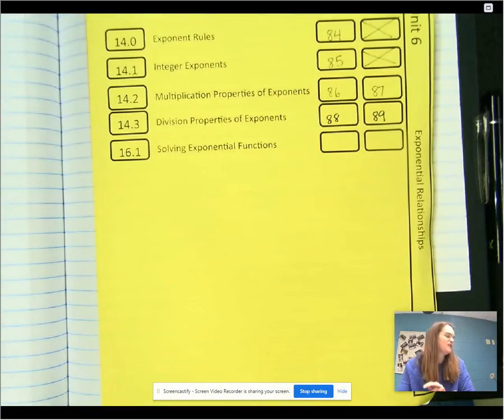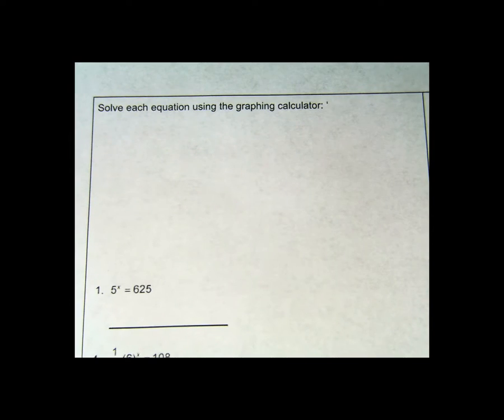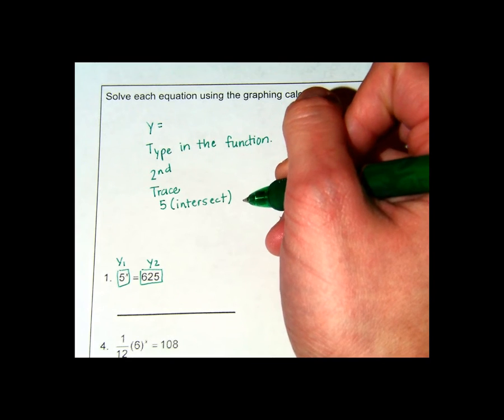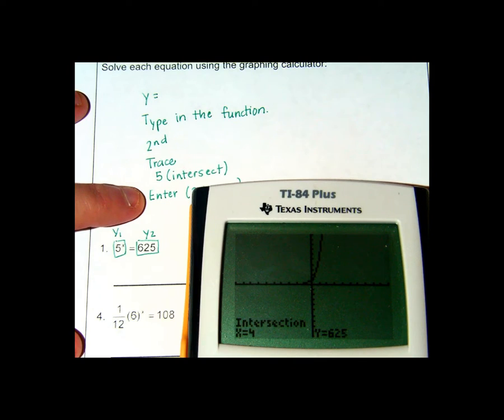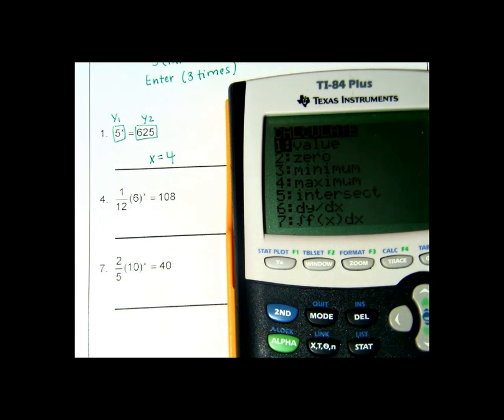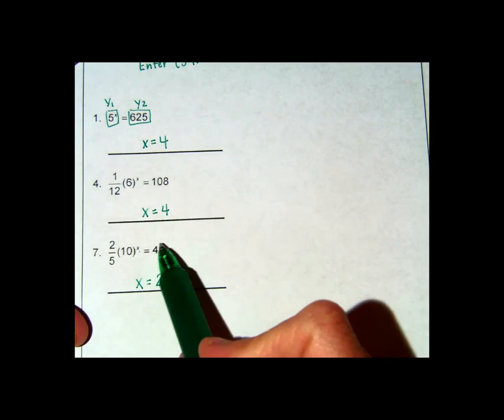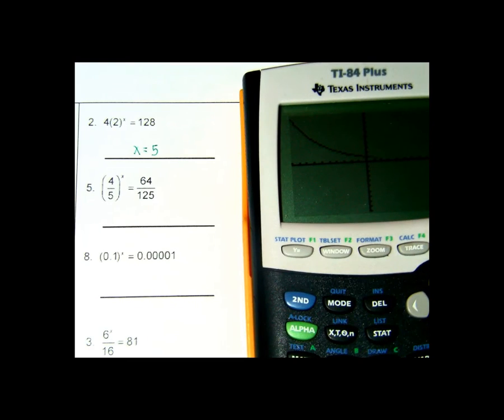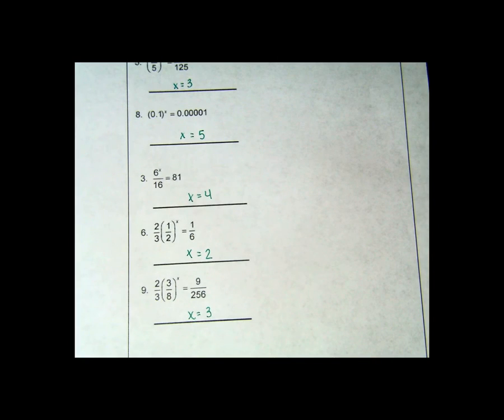16.1 Solving Exponential Functions Part 1